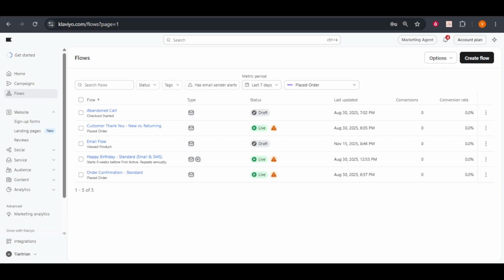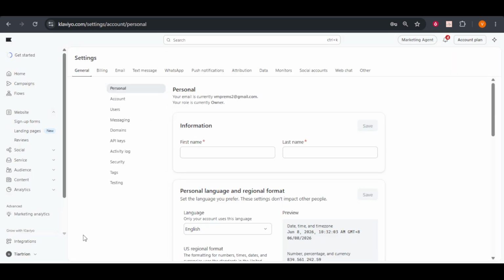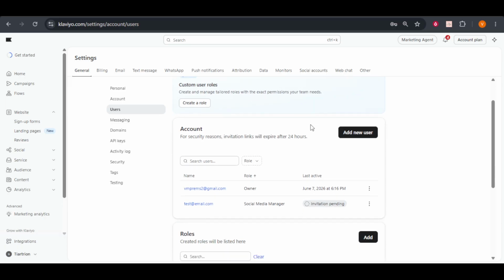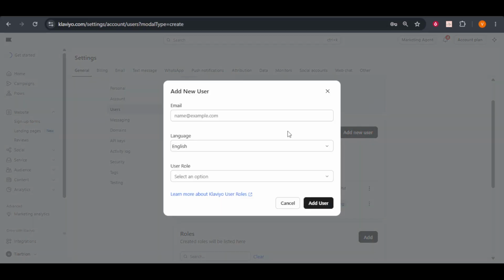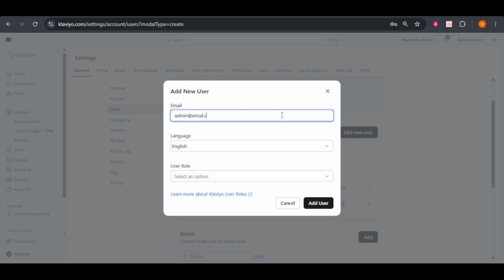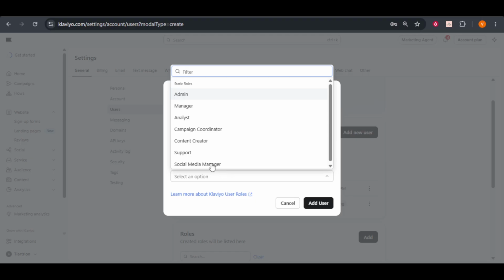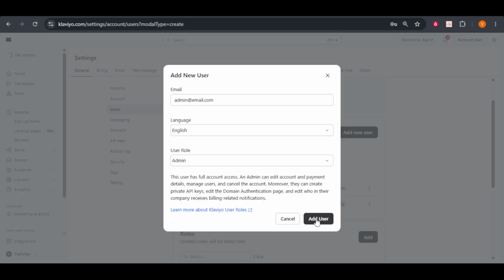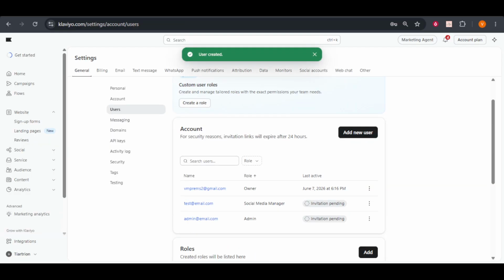How to Add Admin Team Member in Klaviyo 2026 (Easily!!!)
In this professional software tutorial, we take a step-by-step approach to show you how to add an admin team member in Klaviyo. Whether you're managing a small business or a larger team, understanding this process is essential for optimizing your email marketing efforts and streamlining communication.

By watching this video, you'll learn how to efficiently assign admin roles within your Klaviyo account, ensuring a seamless workflow for your team. Don't forget to watch till the end to gain valuable insights that could enhance your marketing strategy.